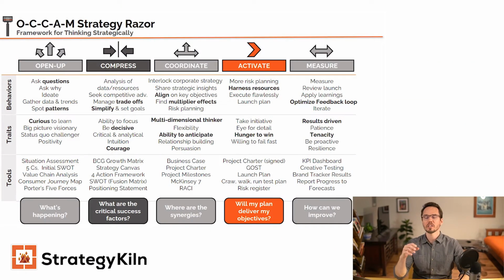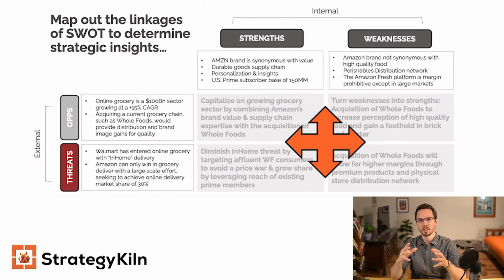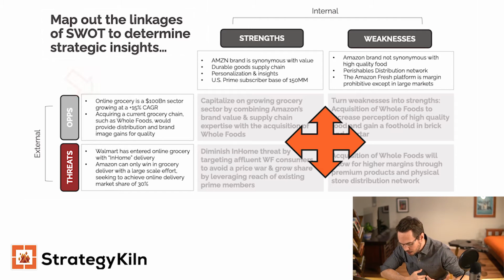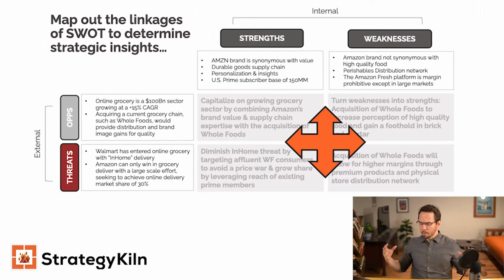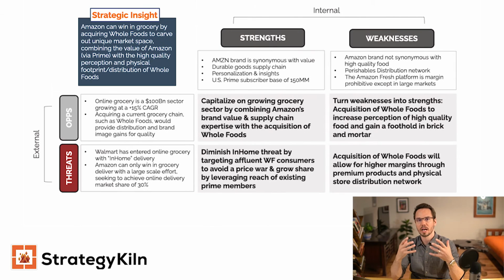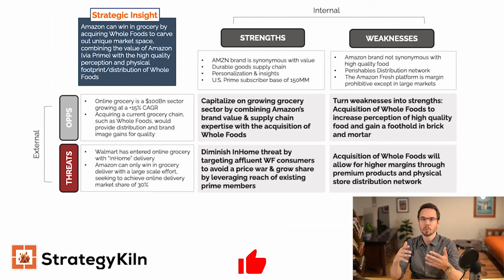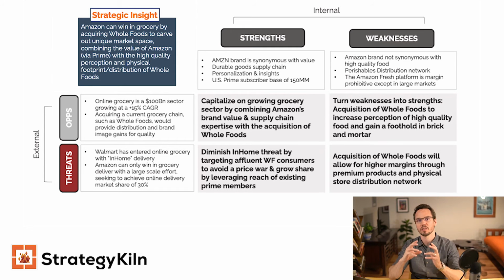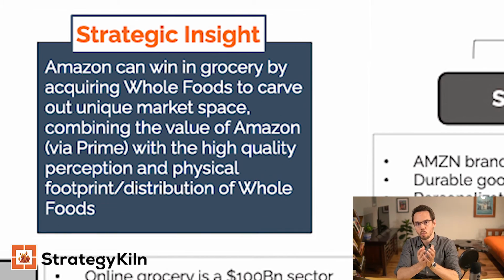SWOT Fusion Matrix: Better Strategic Planning with TOWS Analysis (SWOT Part 2)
What is a TOWS analysis?

TOWS is an advanced tool designed to create strategic insight that focuses on leveraging external insights to build strategies for the future.

A standard SWOT is best for collecting dust, and lacks actionable next steps.  The TOWS, or SWOT Fusion Matrix, brings more analytical rigor to your SWOT so you can expose the reality of your situation, see where you have the capabilities to execute, and tackle threats and weaknesses head on.

You can get the free template examples form this video featuring Amazon

This video builds on Part 1, Modern SWOT in Story Format, which you can find